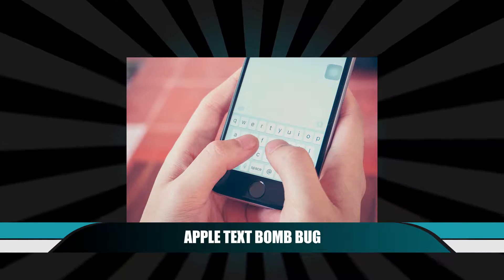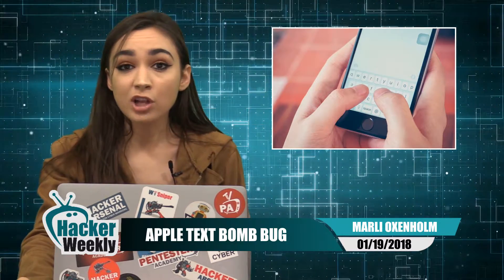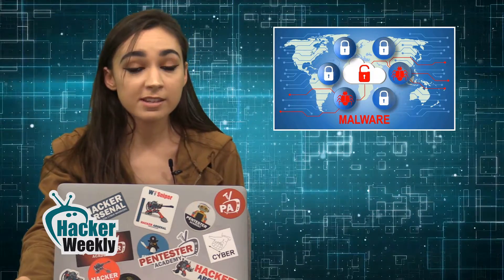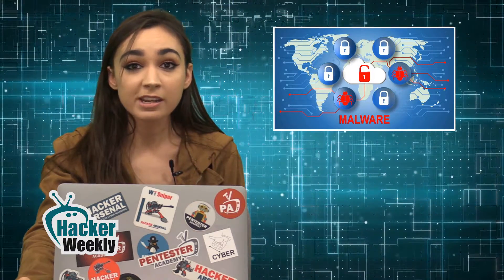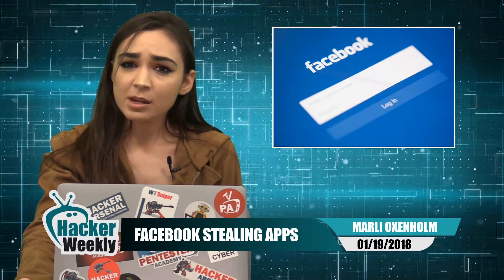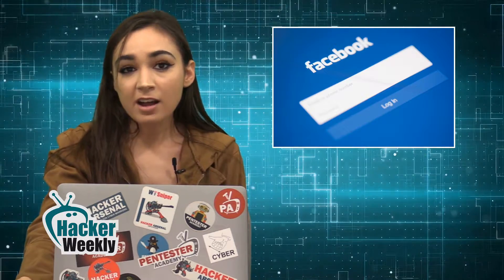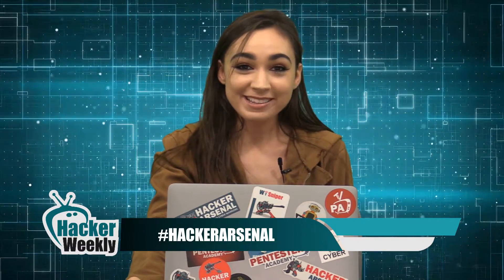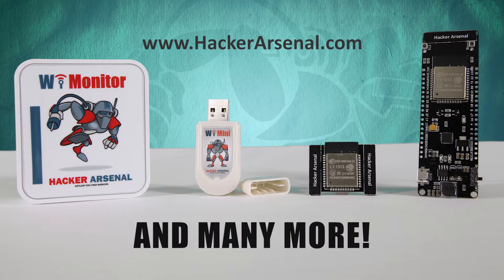Apple Text Bomb Bug | Hacker Weekly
Today's episode of Hacker Weekly (1/19/18) talks about the Apple text bomb bug, Zyklon malware, Intel security patches, and malicious apps on the Google Play Store.